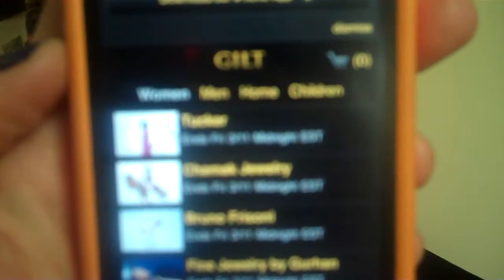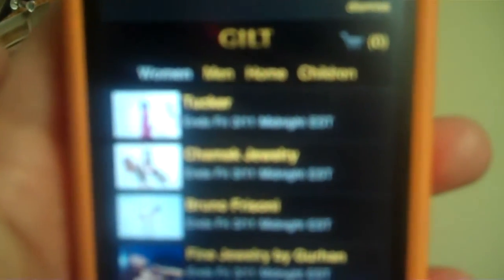Demo of Gilt Groupe's mobile site